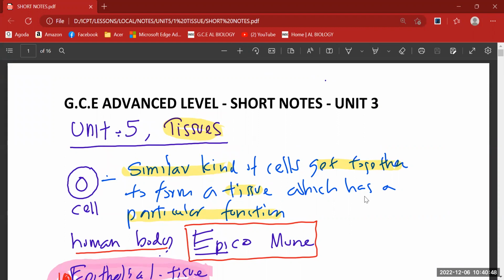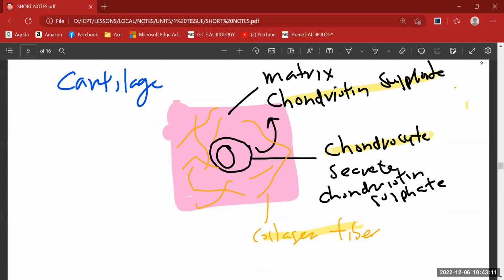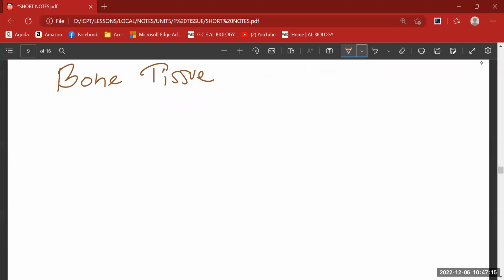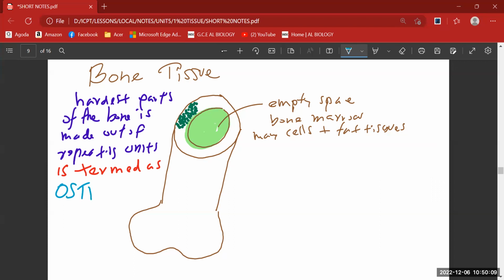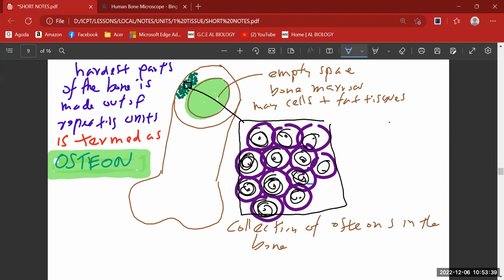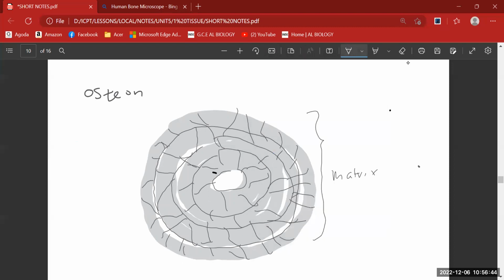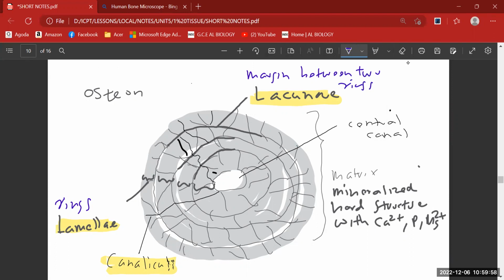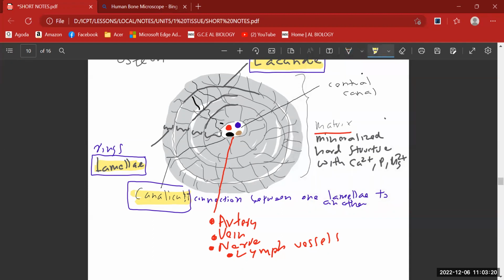GCE AL BIOLOGY UNIT 5 TIUUSE 1